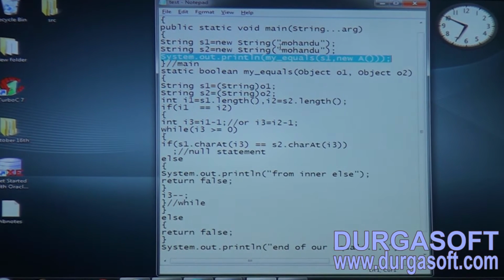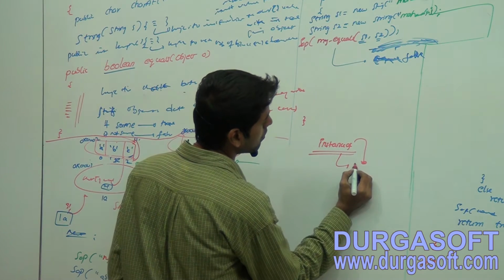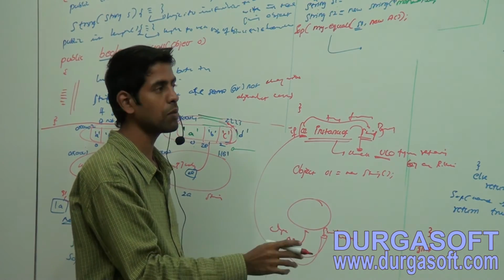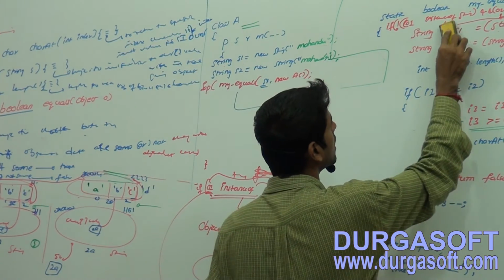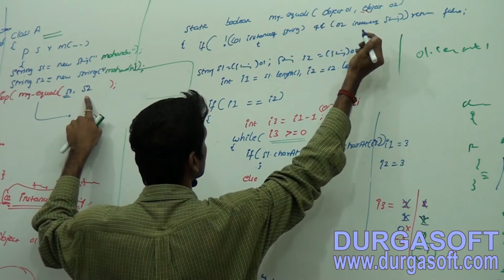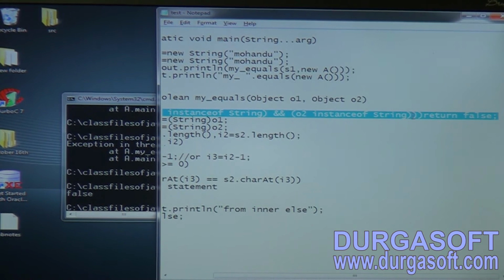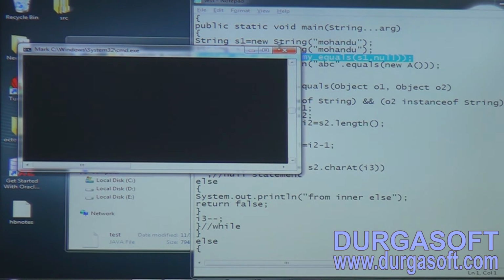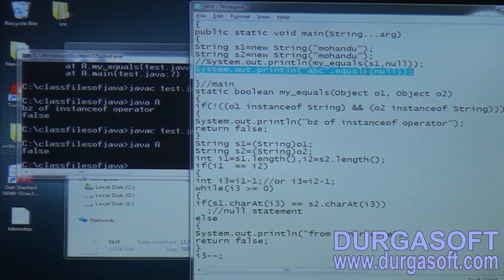Core Java -java.lang.package-String class - predefined and customized equals(-) method Part -4